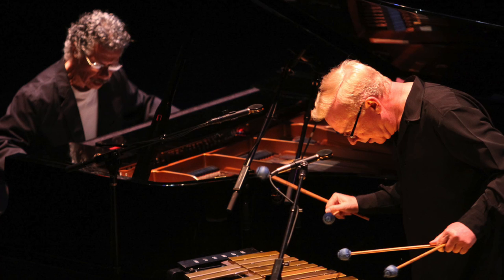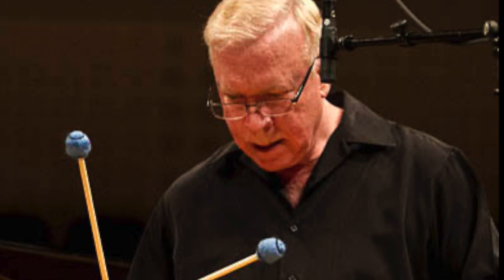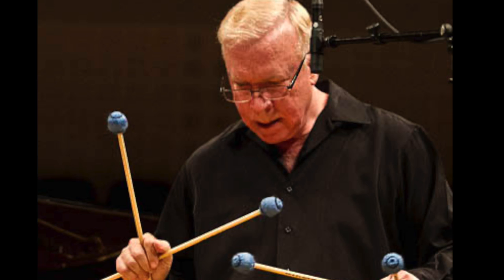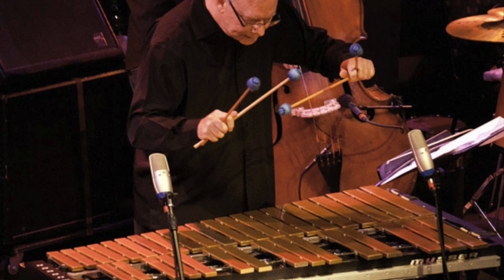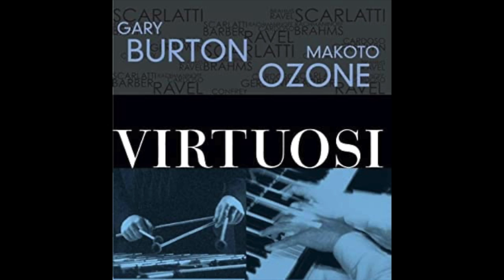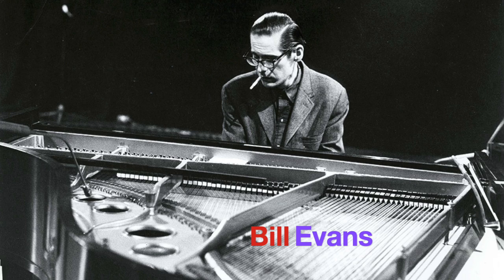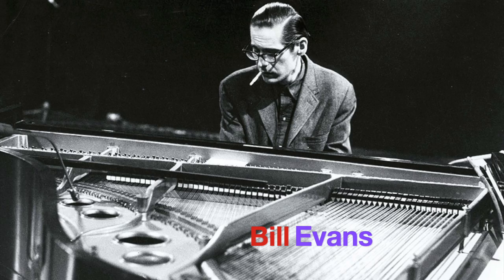GARY BURTON – Rare Interview and Free Improvisation Masterclass!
Gary Burton, the multiple-Grammy-winning jazz vibraphonist has been an influential force on the vibraphone — the Burton grip, the technique he invented to play pianistically with 4-mallets, bears his name.
As a bandleader he made what is arguably the first jazz fusion album, in the 1960s, and has since mentored many artists including the guitarists Pat Metheny and Julian Lage. He also mentored composers such as Michael Gibbs, Steve Swallow, and Carla Bley, recording their music on his many successful albums. His long collaborative history with the pianist Chick Corea resulted in 6 Grammys and are regarded as one of the highest examples of the jazz duet.
In 2016 Gary Burton was recognized as a National Endowment for the Arts Jazz Master, the highest honor reserved for a jazz musician. But for me, I will always be grateful to have had him as a teacher when I was a student at the Berklee College of Music from 1971 to 1975. As you are about to hear, Gary explains things extremely clearly, so that information that is new and sophisticated seems logical and inevitable. He was also very encouraging to me as a composer, and we spent many happy sessions looking at my tunes and discussing the possibilities.

In 2004 I wrote and hosted a radio series for the BBC, “Inside Improvisation”. Enjoy my interview with the great, Gary Burton.

Check our channel's official online shop for great & exclusive memorabilia:
Send me enough for a cup of coffee at The Ritz to keep our Radio Richard growing:

By Richard Niles, Performed by Kat Gang & Richard Niles

By Richard Niles, Performed by Kim Chandler & Richard Niles